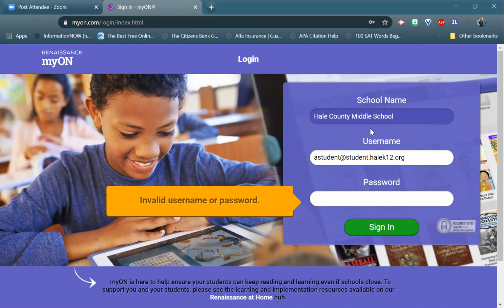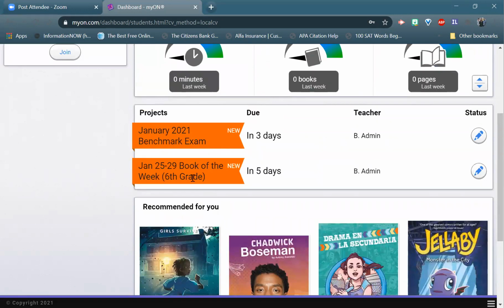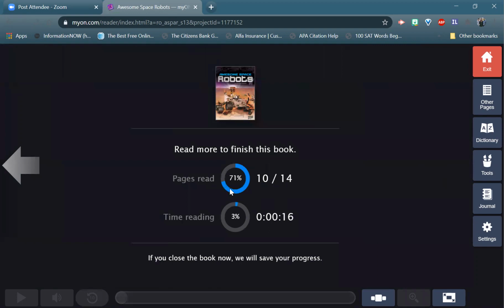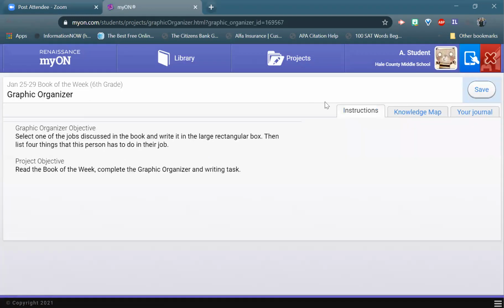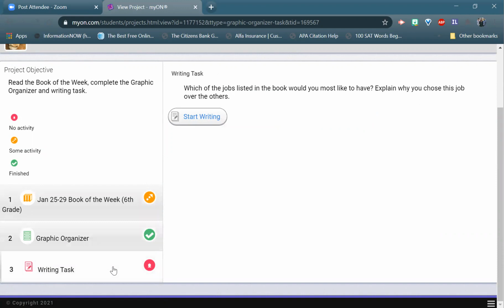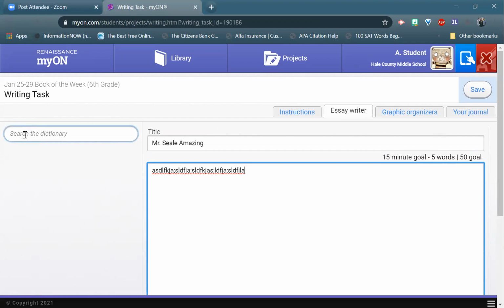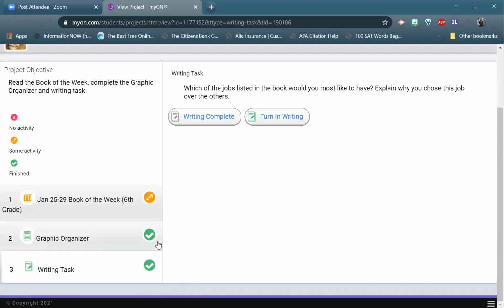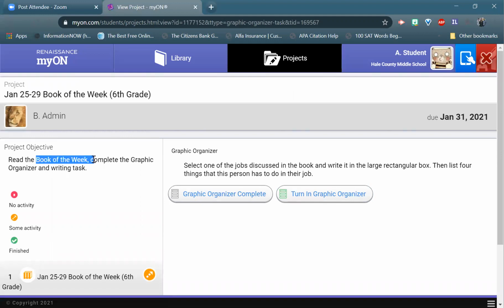How to Access MyOn Book of the Week and Benchmark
This is a walkthrough of how to access and complete the Benchmark and Book of the Week Projects on MyOn.